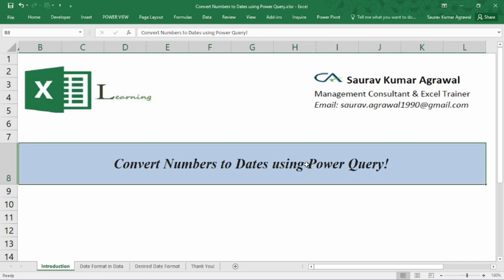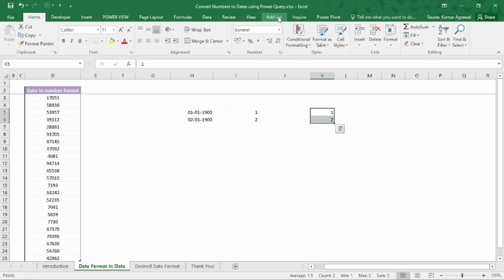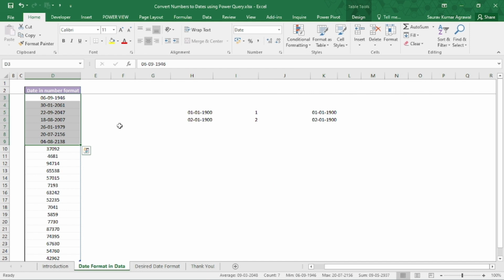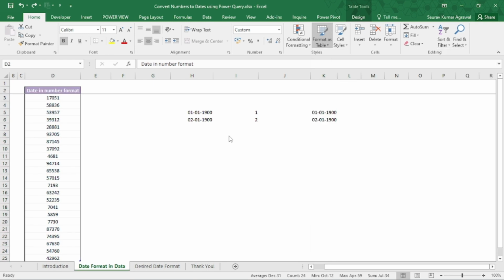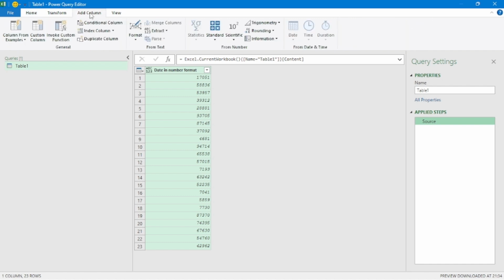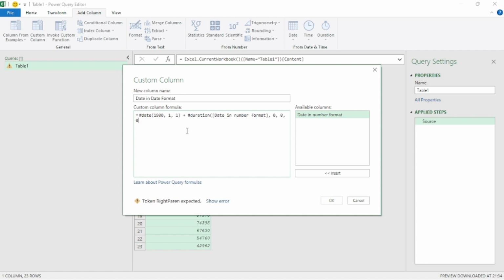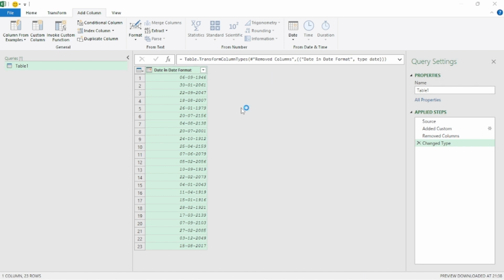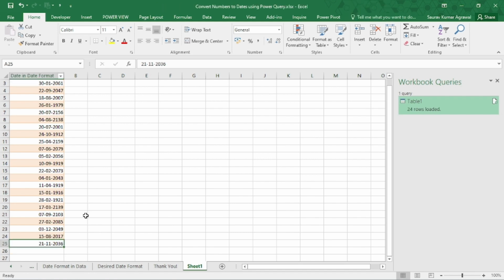Convert Numbers to Dates using Power Query!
In this video, viewers are going learn about the power query feature / formula to convert numbers to dates.